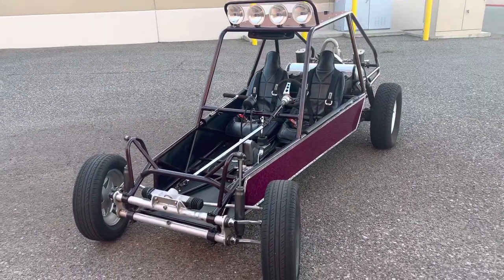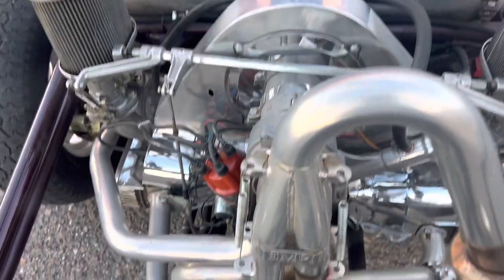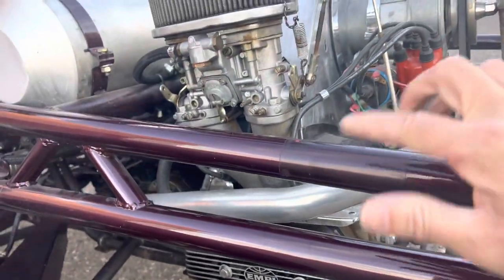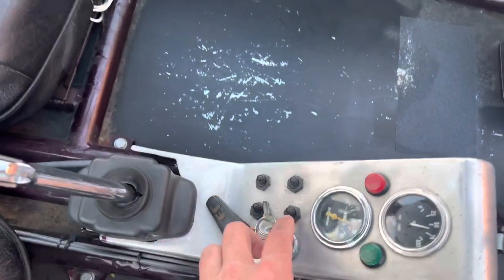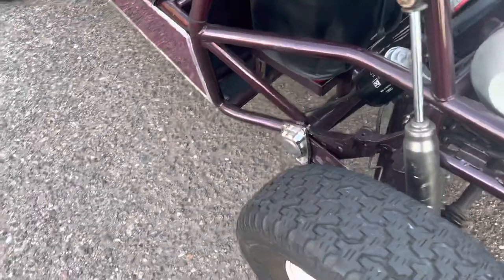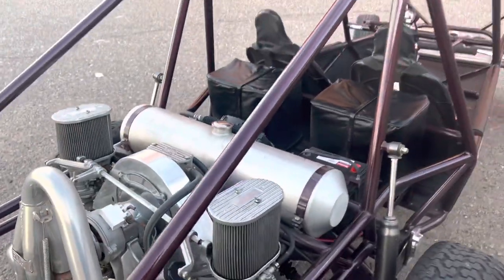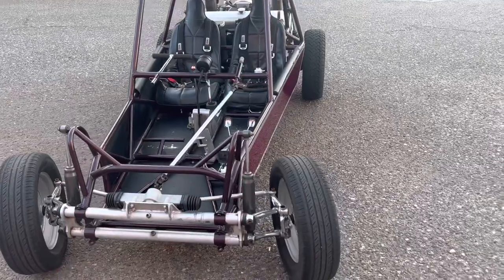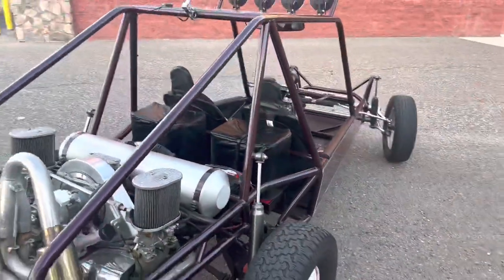For sale awesome Vw 2276 show car stroker sandrail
Vw buggy sandrail sand rail street legal full 2276 stroker Volkswagen hi performance dual 44 Webers